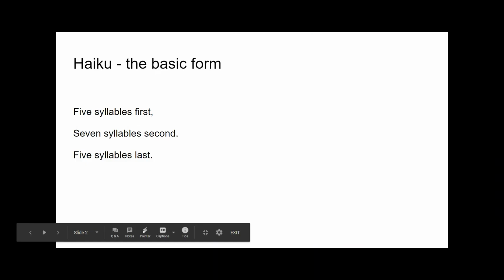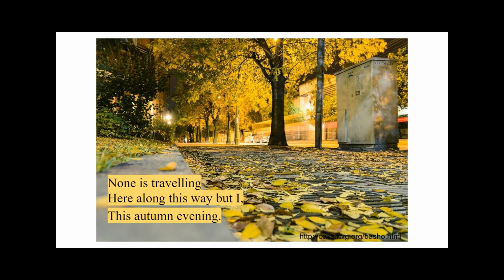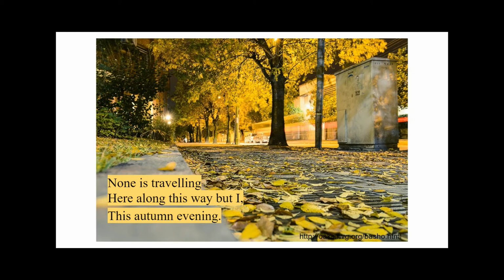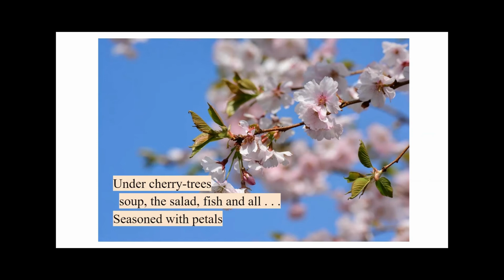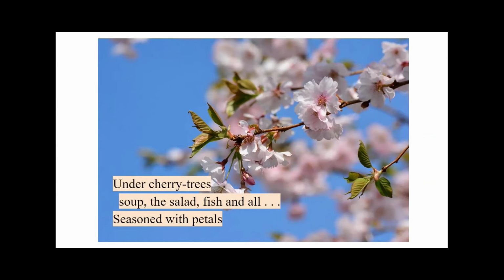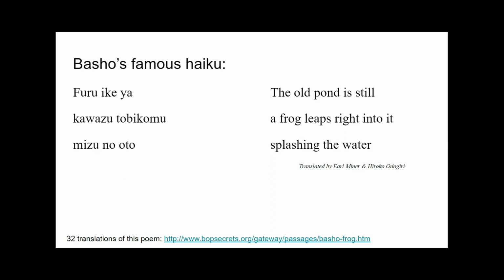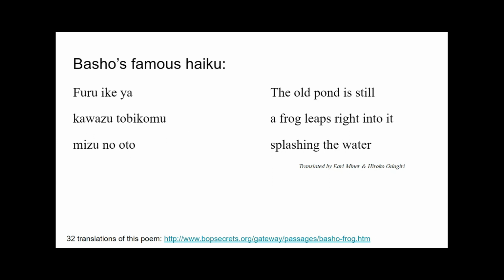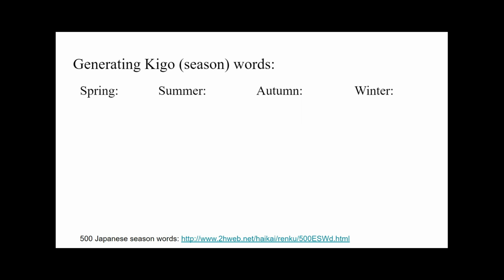Some Certain Forms: The Haiku - Ms. Prestholt Productions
I made this video as part of a series to teach and review poetry as a voluntary distance opportunity. In this video I talk about the poetry form of the Haiku. I explain what it is, a little bit about its' origin, and the common themes around Haiku's. Have a great day!

Struggling to incorporate Kigo words into your writing?